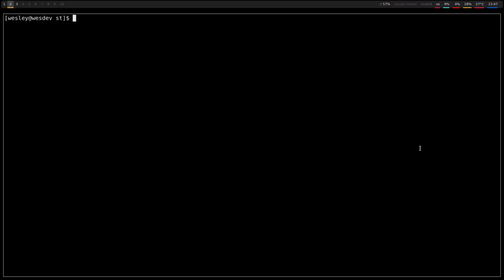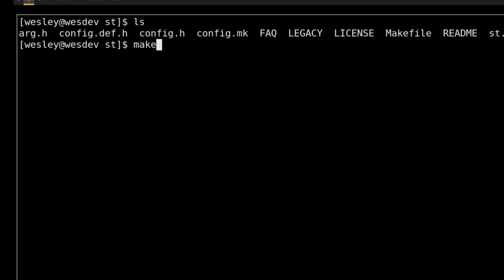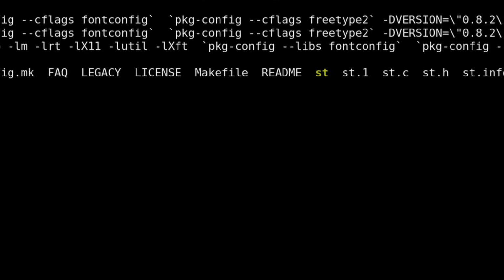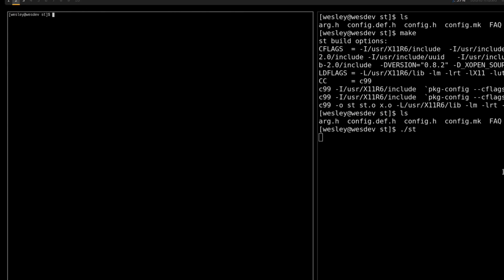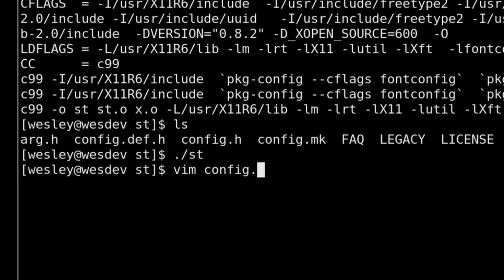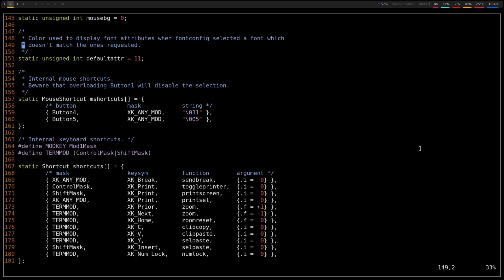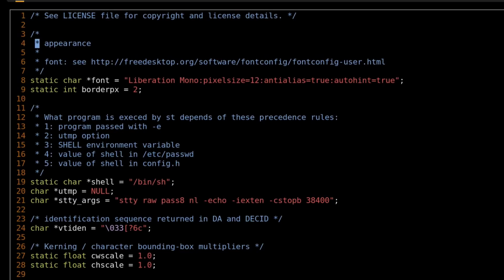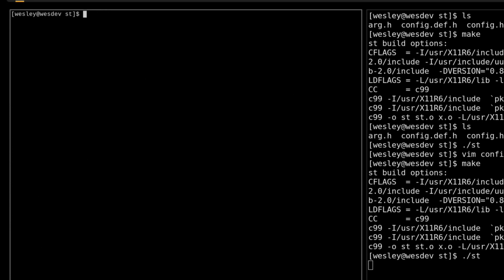Installing The Terminal Emulator That's So Simple It's Complicated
To cut to the demo, go to: 2:23

In this video I talk about how to Install and do BASIC configuration (changing the DEFAULT font size.) I kind of like using minimalist apps and st is one of the most minimalist terminal emulator currently out there.

NOTE: There is SUBJECTIVE content in this video - that is some of this information is just my preference. I'm NOT saying these ideas are the absolute best.

Also NOTE: Some Linux distros may have binary packages that you can us instead of compiling it yourself. I just like cloning the code and compiling it myself.

- make
- gcc